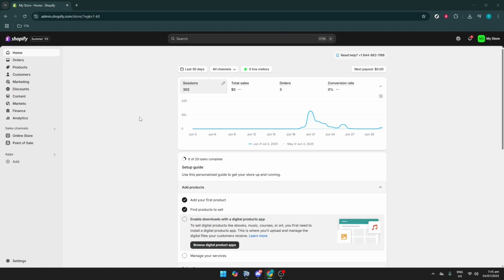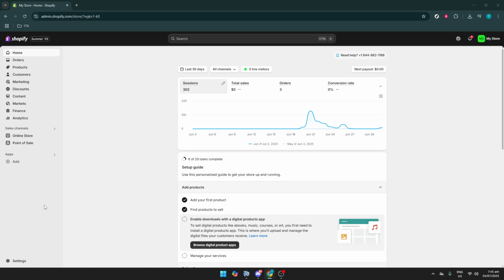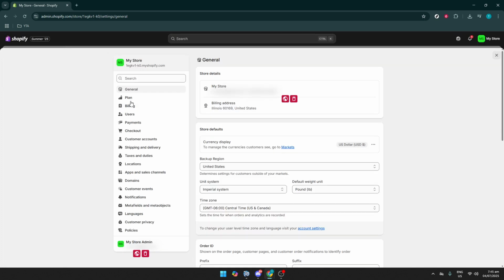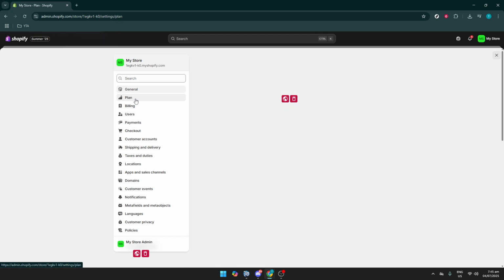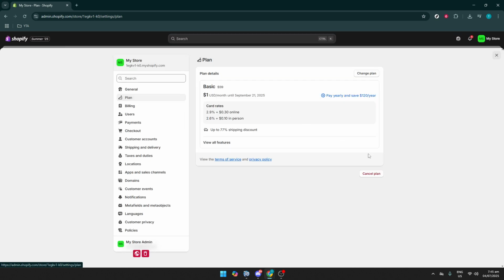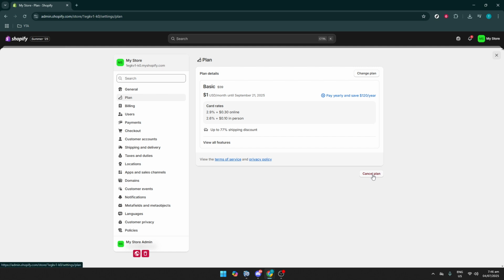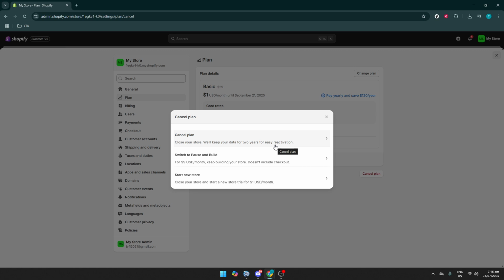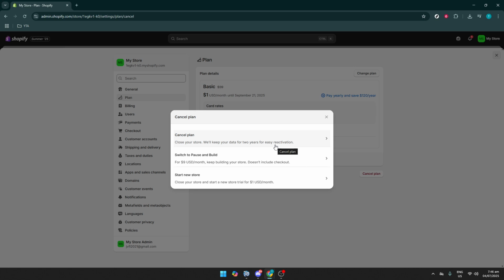How To Cancel your Shopify Store Easiest way in 2025